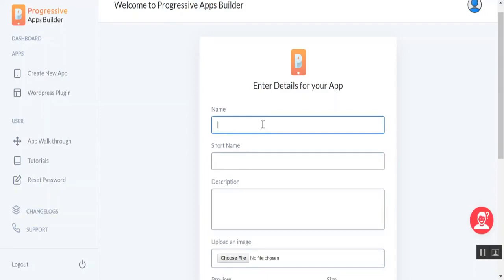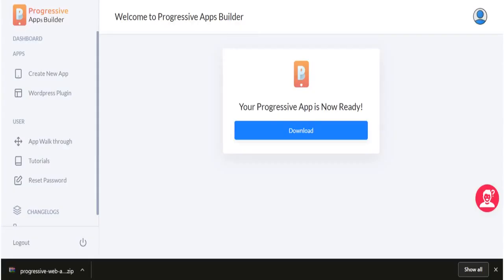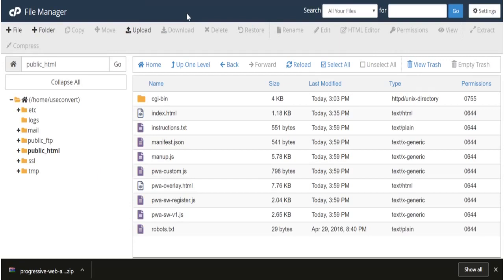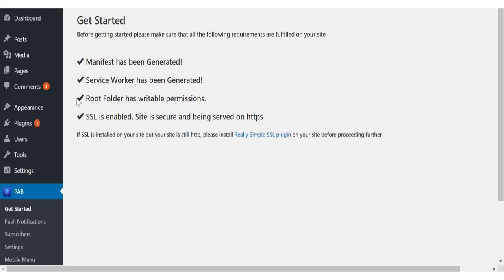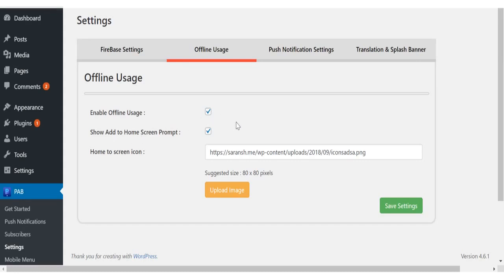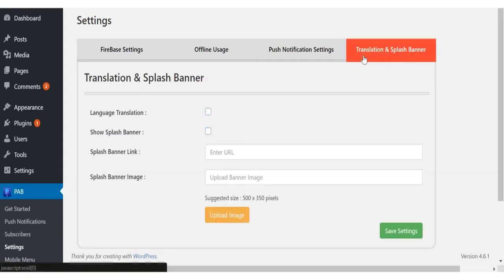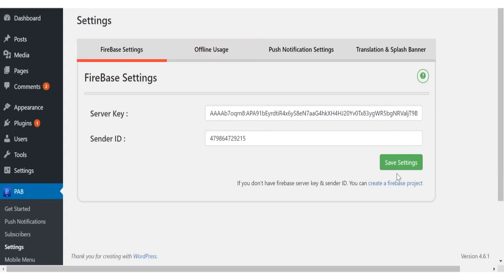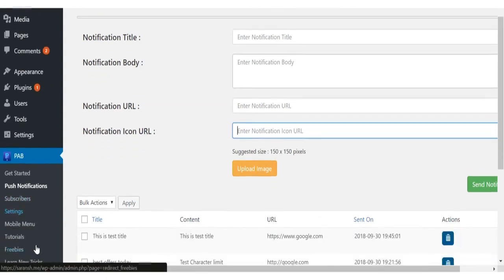Progressive Apps Builder Review || DON'T GET Progressive Apps Builder WITHOUT MY CUSTOM BONUSES!!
Introducing Progressive Apps Builder, a powerful new cloud-based software tool which you can use to quickly and easily build progressive web apps for your websites in any niche. The whole process has been simplified and the user-friendly interface makes it extremely easy to get started with minimum effort.

As well as being able to convert your websites into progressive web apps that are lightning fast and can be used while offline, the software can also send customizable push notifications to your audience at specific times to maximize engagement and conversion rates. Once the app has been created it can be installed by visitors directly from your website as it doesn't require submission to any app stores and can automatically update without needing approval. The special launch discount and Progressive Apps Builder bonus will not last long, so get your copy today and start increasing your profits.

progressive apps builder
progressive apps builder review
progressive apps builder reviews
progressive apps builder bonus
progressive apps builder demo
progressive apps builder software
progressive apps builder discount
progressive apps builder download
progressive apps builder free
progressive apps builder blackhat
get progressive apps builder
buy progressive apps builder
purchase progressive apps builder
progressive apps builder warrior
progressive apps builder warrior forum
progressive apps builder pro
progressiveappsbuilder
progressive app builder
progressive web app maker
progressive web app making
progressive web app builder
progressive web app example
progressive web app tutorial
progressive web app template
progressive web app generator
progressive web app wordpress
progressive web app tutorial for beginners
best progressive web app builder
make website progressive web app
progressive web application example
progressive web application tutorial
progressive web application development
make progressive web application
tutorial progressive web application